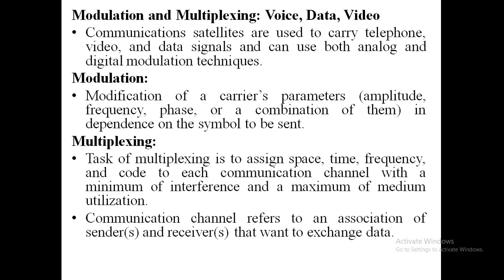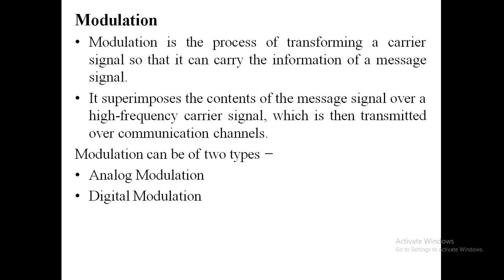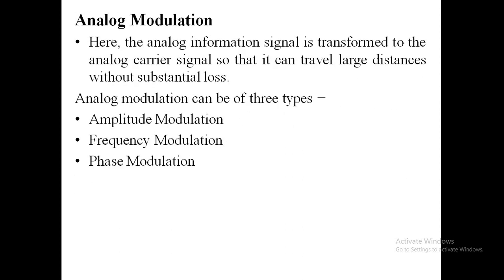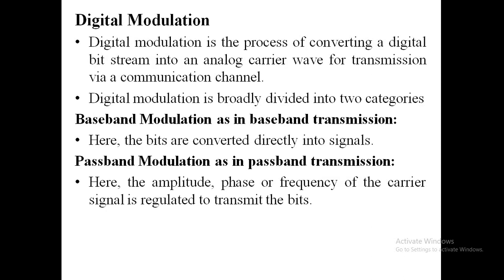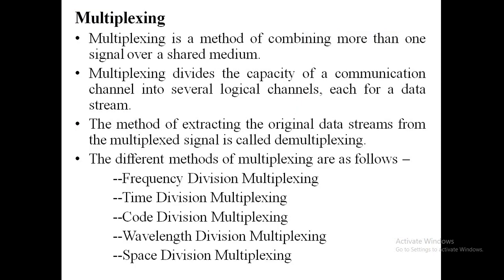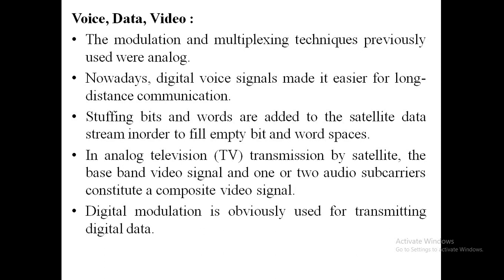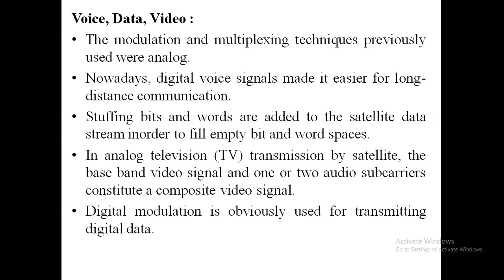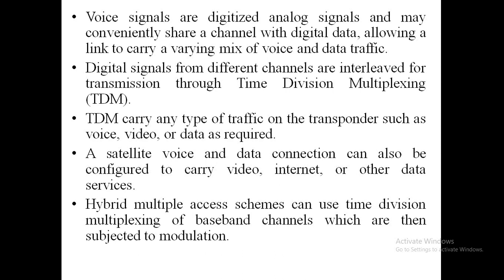4.1 Modulation and Multiplexing